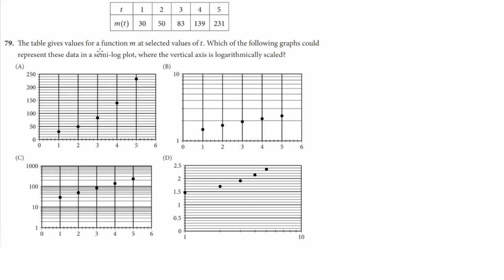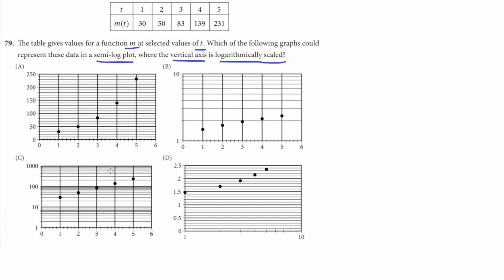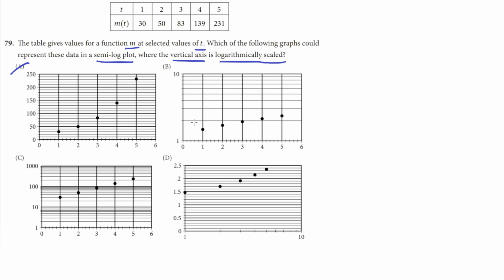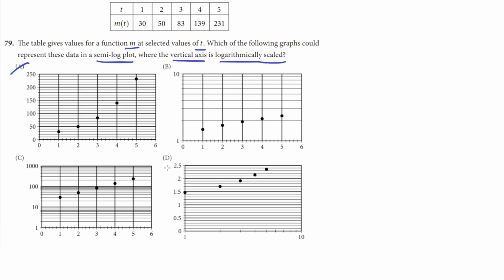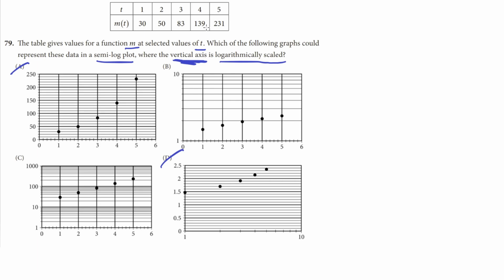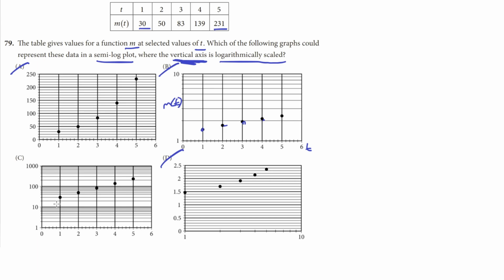AP Precalculus Practice Test 1 - Section 1 - Question 79